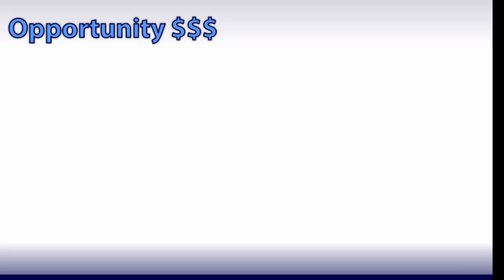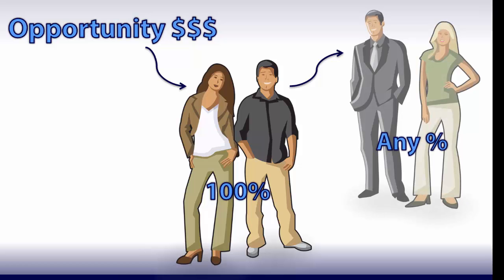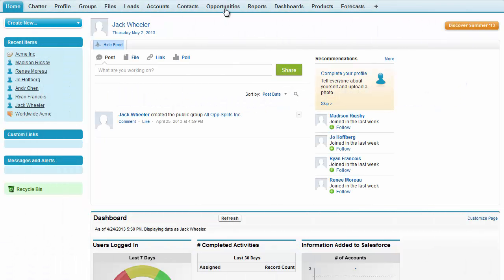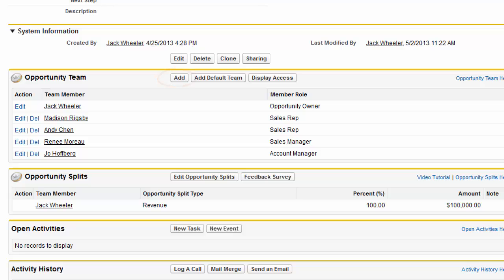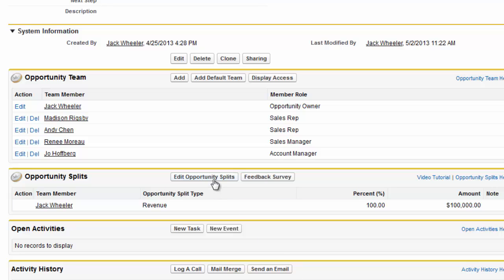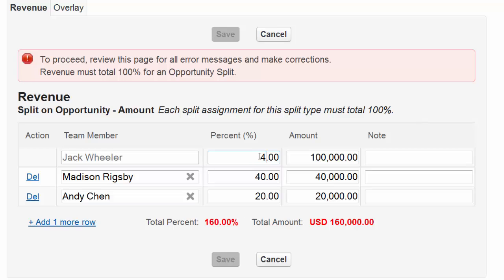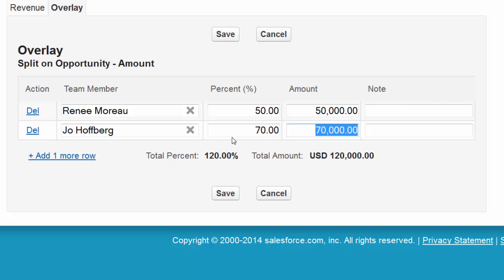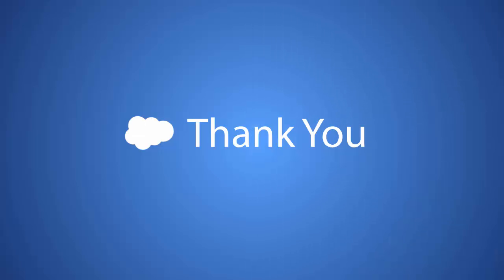Splitting Credit for an Opportunity Across Your Team (Salesforce Classic)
Learn how to add revenue and overlay splits to opportunities. The results roll up to pipeline reports so you can quickly track your team's progress.